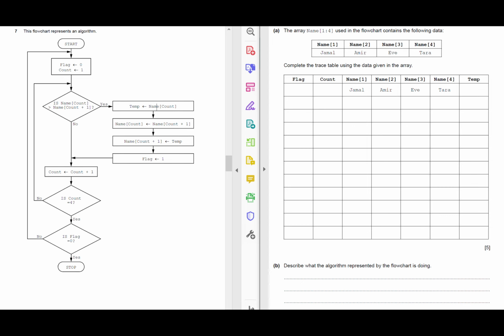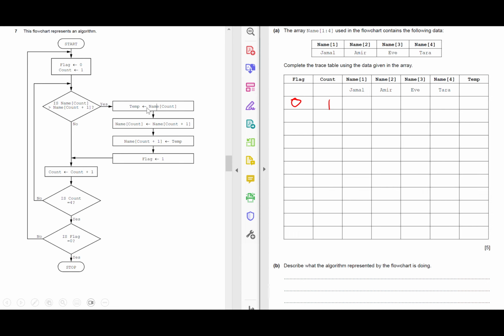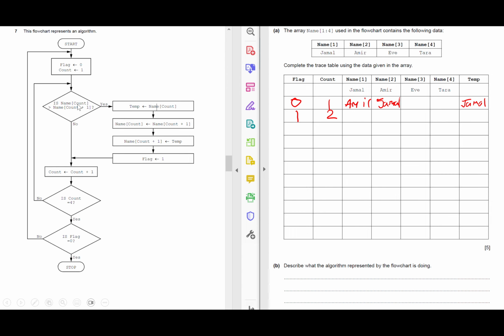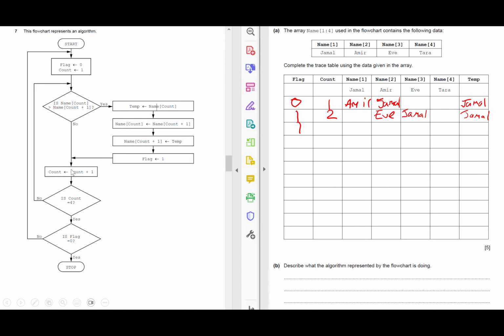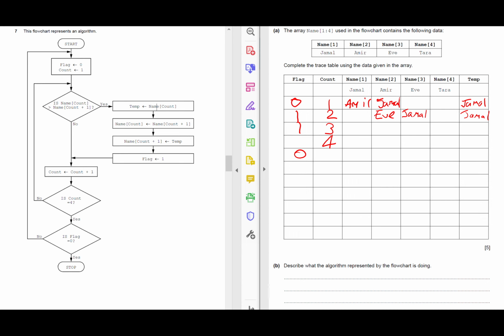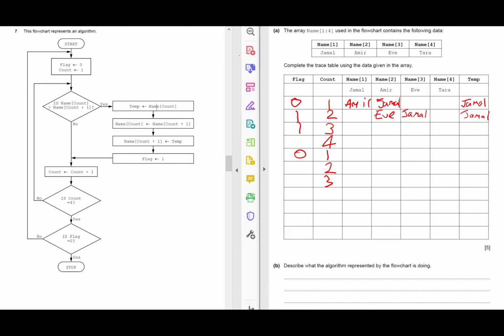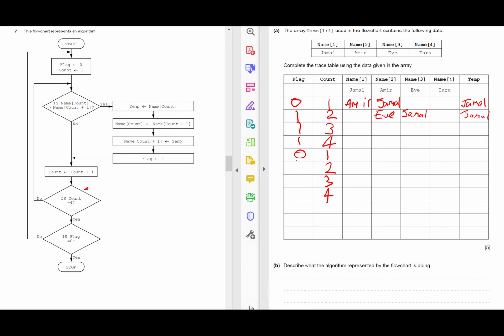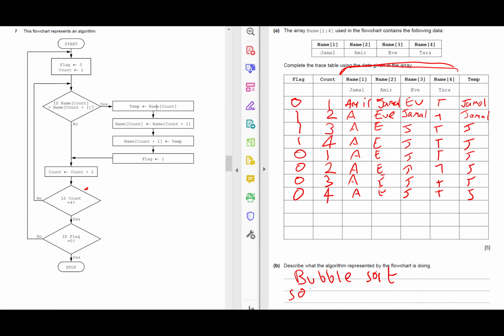* TRACE TABLE question *Cambridge iGCSE Sample Paper 2 Q7 a and b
Trace table question with an array.